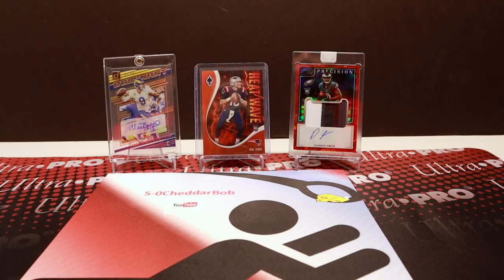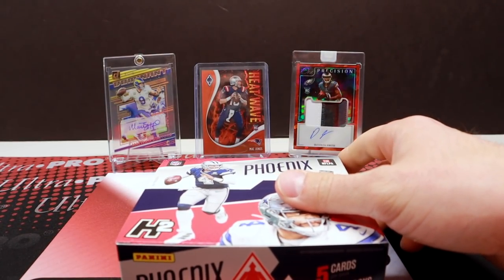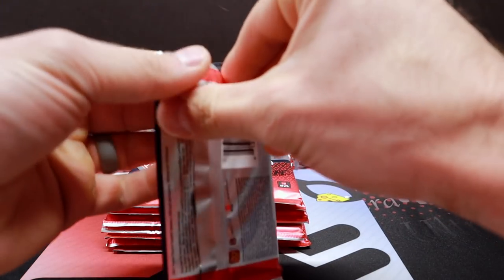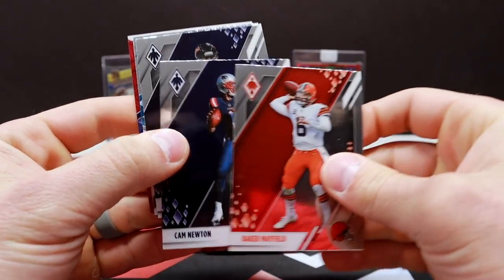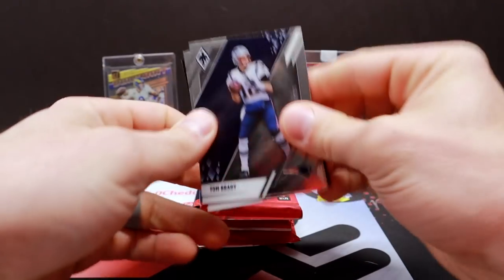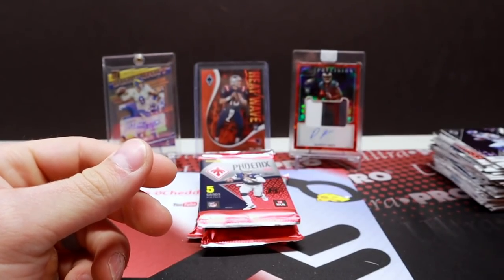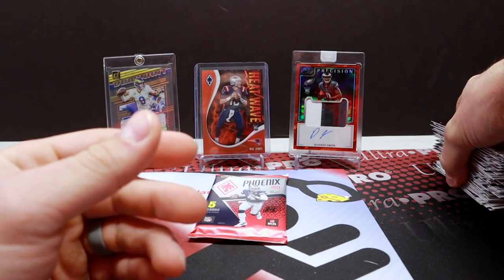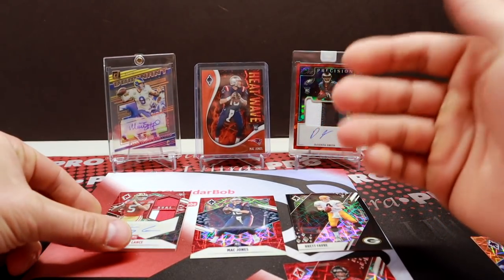2021 Phoenix H2 Football Box - 1 Auto Per Box - WOW!